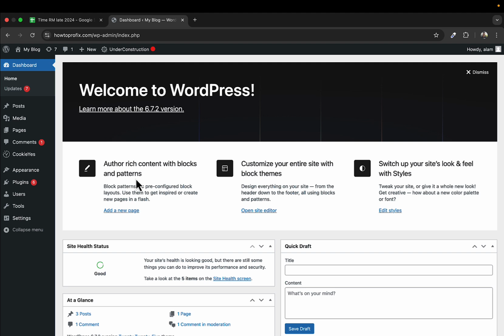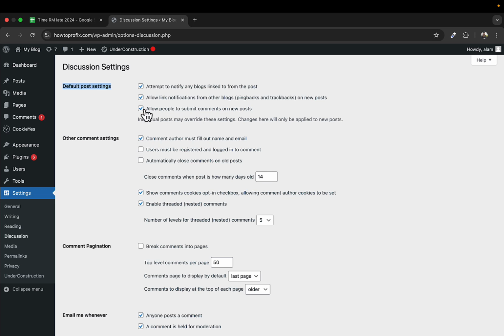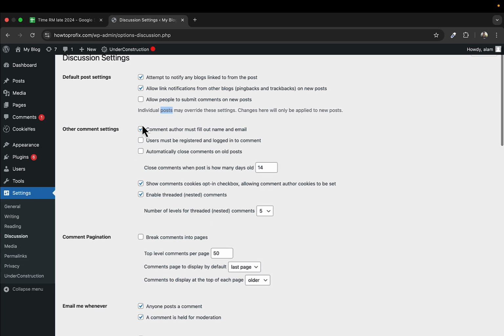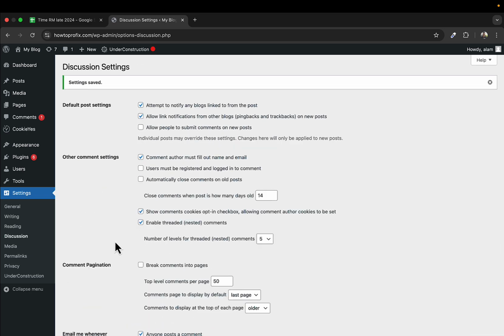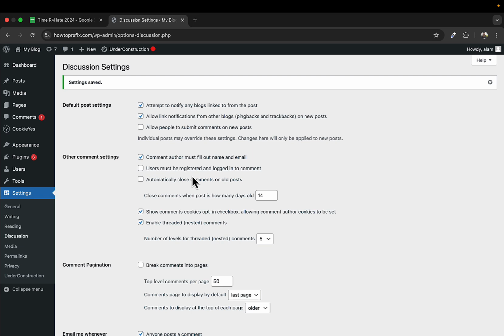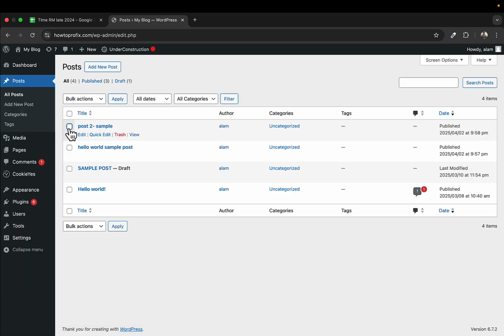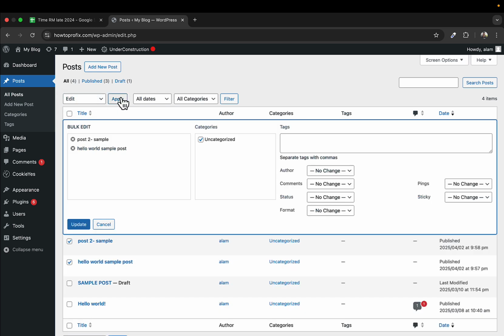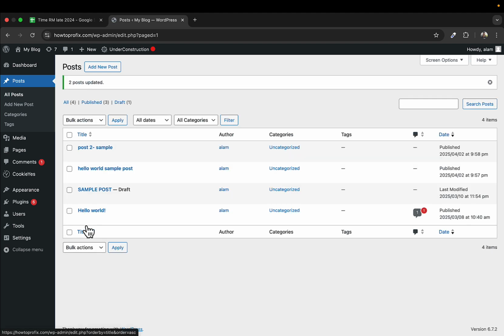How To Disable Comments In Wordpress | Wordpress Tutorials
Want to disable comments on your WordPress site? Whether you're looking to stop spam, maintain a cleaner website, or just don’t want discussions on your posts, this quick guide will show you how to turn off comments in WordPress in just a few clicks.

In this video, I’ll walk you through the simple steps to disable comments on new and existing posts, pages, and even site-wide using built-in WordPress settings. No coding or plugins required!

Welcome to How To Pro Fix Youtube Channel.